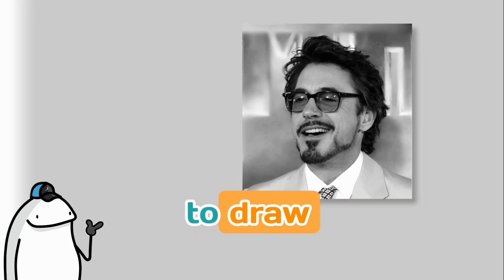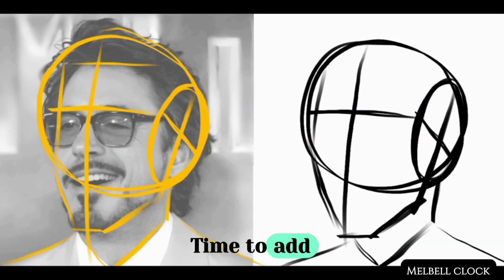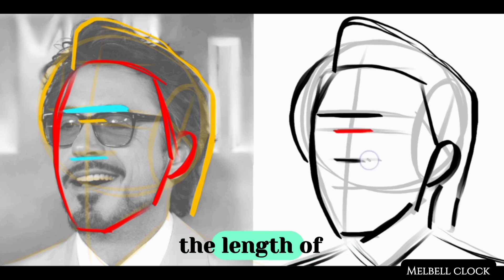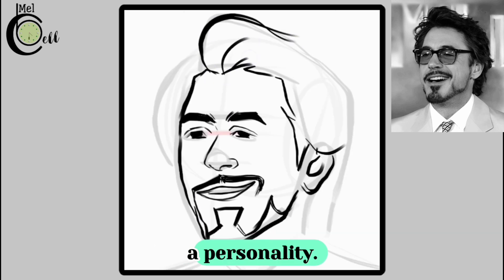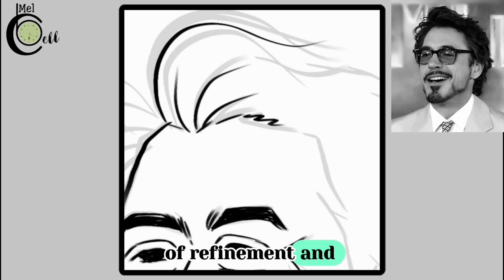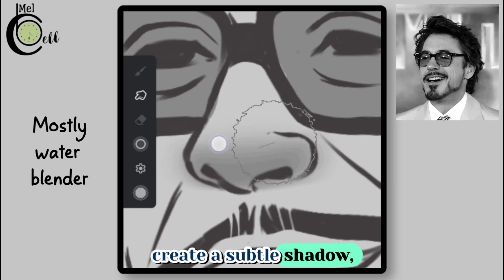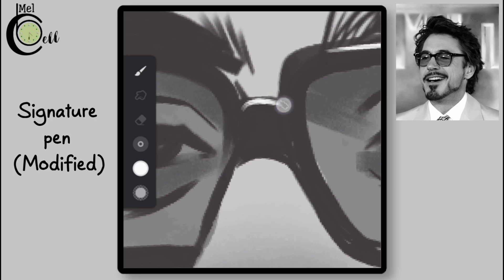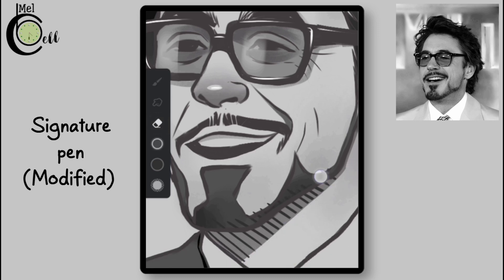Learn to Draw from Reference and Stylize it| Reference drawing tutorial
Learn to Draw from Reference and Stylize Your Art!
In this step-by-step tutorial, discover how to transform a reference photo into a stunning, stylized portrait. Using the Loomis method and simple shapes, we'll break down the process into easy-to-follow steps, covering proportion, measurement, facial features, and placement.

⚙️ HOW TO MODIFY THESE BRUSHES

You'll master the skills to stylize your artwork with confidence, learning to draw from reference like a pro. This tutorial is beginner-friendly, yet suitable for all skill levels. Infinite Painter is the software used.

Throughout this video, you'll learn how to use reference images effectively, simple shape techniques for accurate drawing, stylization tips for unique artwork, and common mistakes to avoid.

Share your artwork and tag me – I'd love to see your creations! Let's create together!